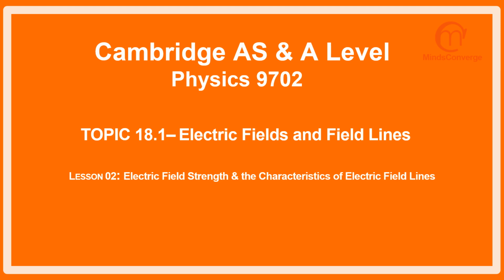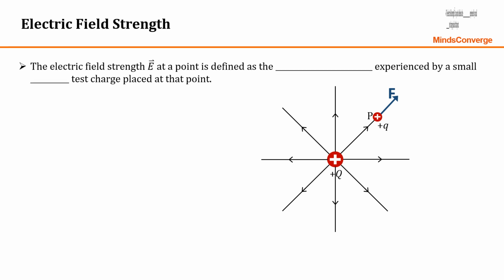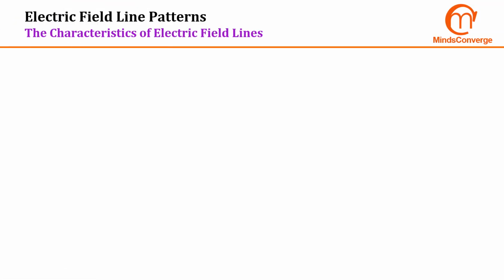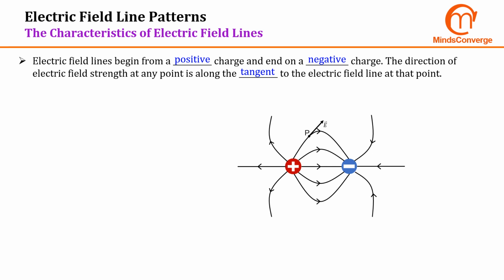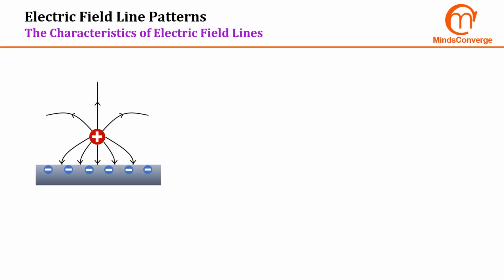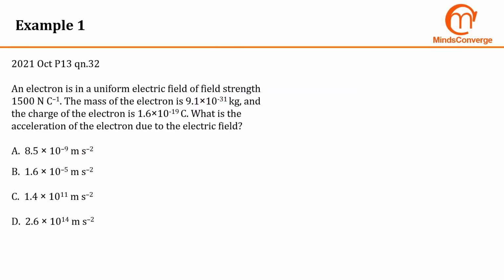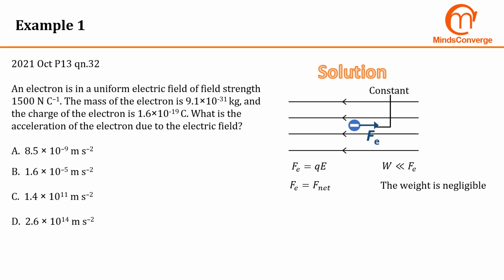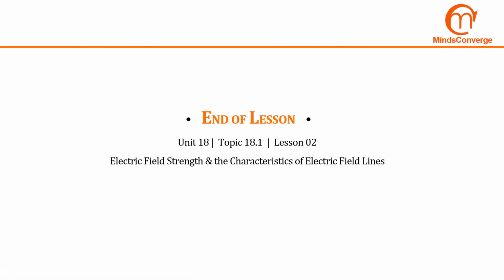[Cambridge A Level Physics] Electric Field Strength & the Characteristics of Electric Field Lines